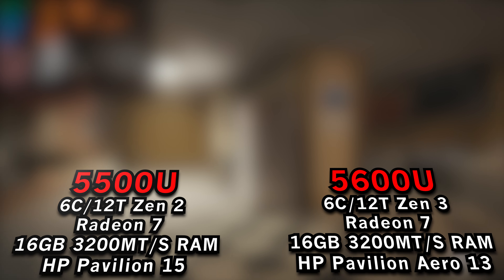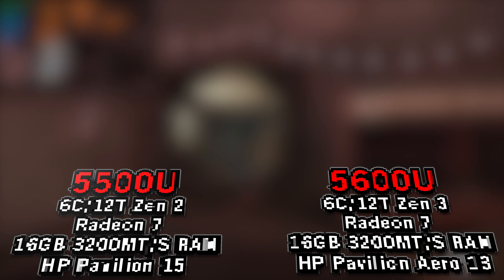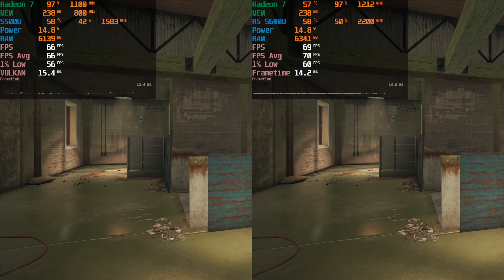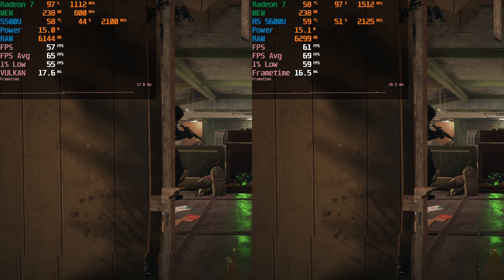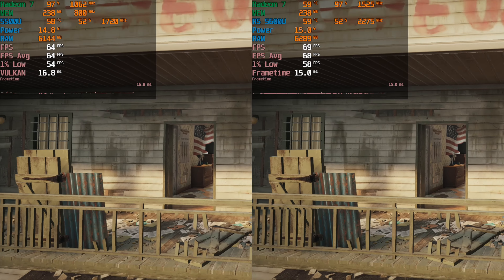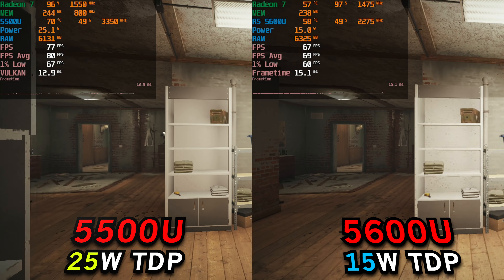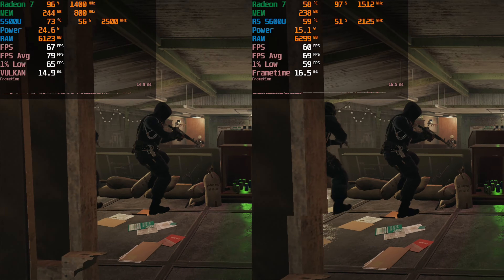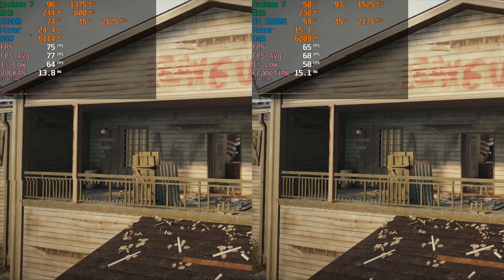Tom Clancy's Rainbow Six Siege | R5 5500U vs R5 5600U/5625U | AMD RYZEN ZEN2 vs ZEN3 APU Comparison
ETH - 0x8C6AC24C89124bBFB946cdffE309fA14A2f4Ceb5

Tested System - HP Pavilion 15

Tested System - HP Pavilion Aero 13

This is a comparison of  Tom Clancy's Rainbow Six Siege running on the AMD Ryzen 5 5500U and the 5600U APUs. These 6 core, 12 thead mobile chips are what fills out AMDs middle of the road on the budget stack. Realistically, this is where most shoppers should try to target at as you get the most performance per dollar. With the 5600U set to replace the 5500U in AMD's product stack in the form of the budget focused new coat of paint called the 5625U. There is no functional difference between a 5600U and a 5625U so this comparison will cover that as well. at the stock 15W, thr 5600U barely manages to beat out the 5500U, but as a direct repleacment, if it fills out the same price points, it should be a nice boost compared to the 5500U. Not worth replacing a 5500U system though. at 25W, the 5500U does beat out the 5600U, but at the cost of heat and noise. The Aero 13 does not allow for a higher TDP than 15W.